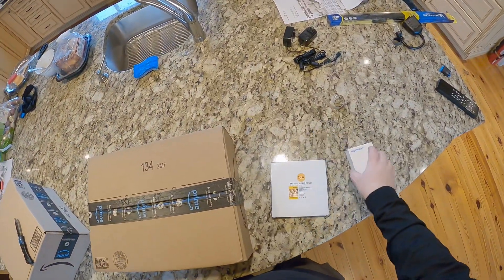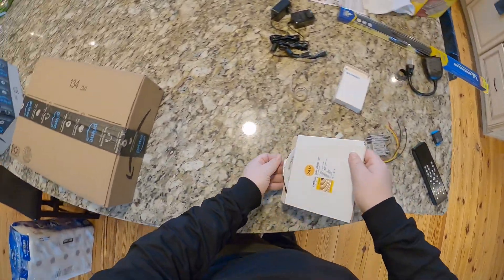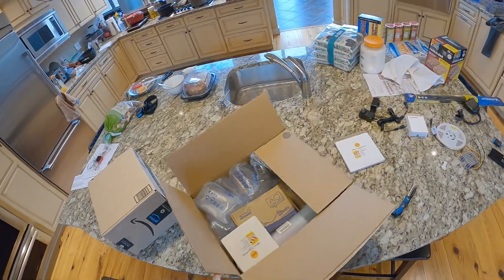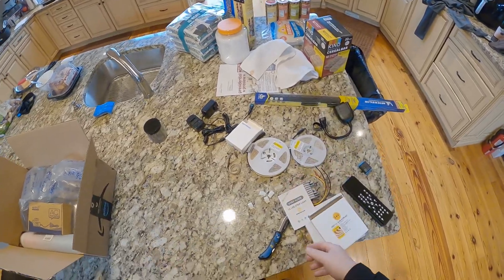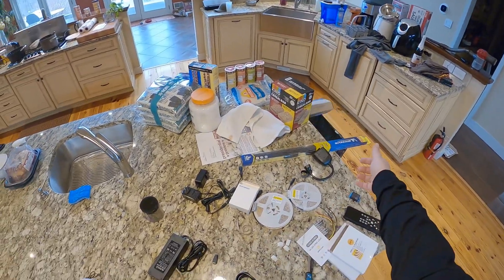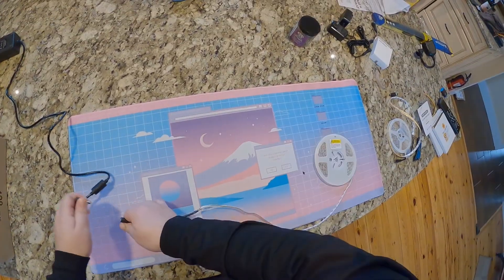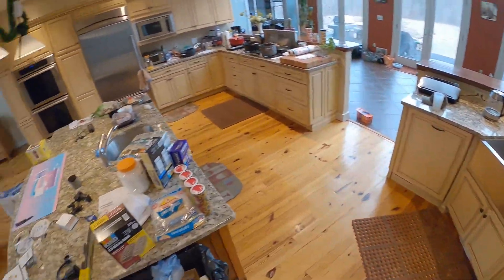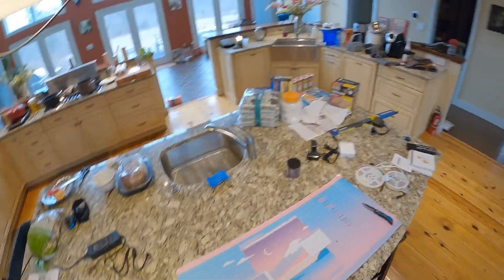🟪 That's A Man Bag // Under Cabinet Lighting Stuff // Cat Crack - Z Unboxing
Cat Crack
Tilt Switch
Strip Lights
Power Supply
XL Mouse Pad
Dishwasher Cleaner